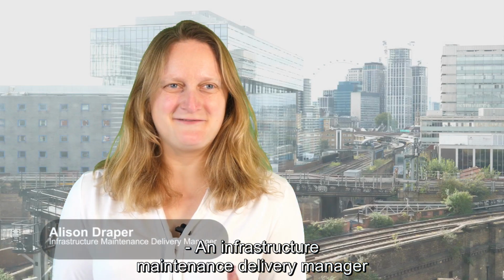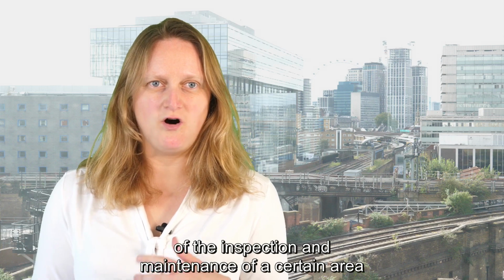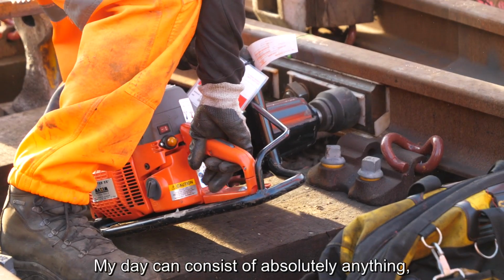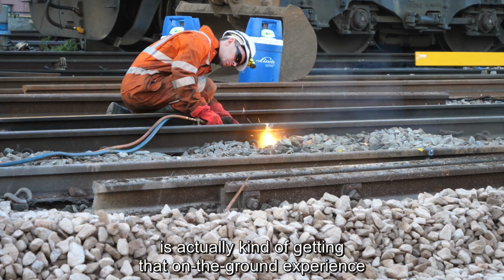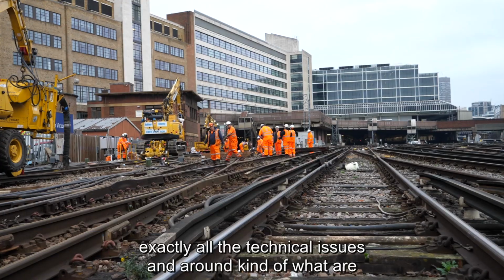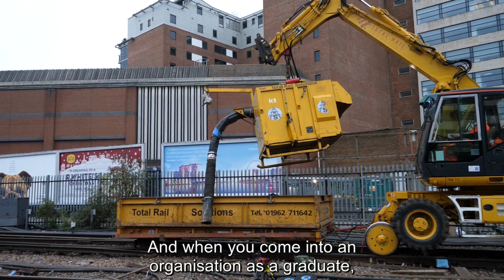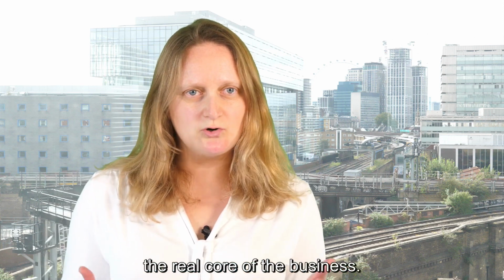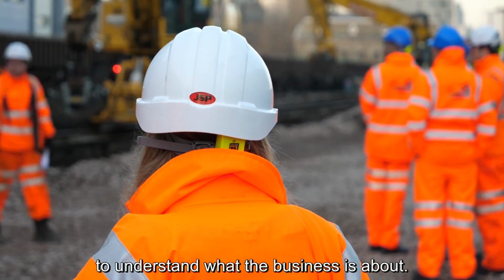Alison's role as an Infrastructure Maintenance Delivery Manager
Alison talks about her role as Infrastructure Maintenance Delivery Manager on the South East route. She started her career as a graduate, understanding the core business of maintenance. Alison tells us what she would say to her younger self as she reflects on her career.

For all our national news, campaigns and to see how we're at the heart of revitalising Britain’s railway, please follow: